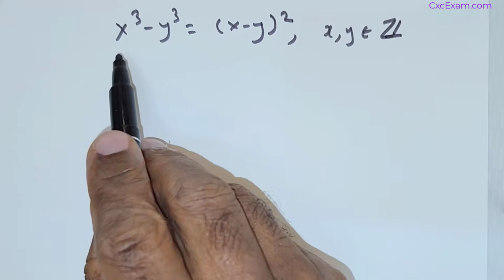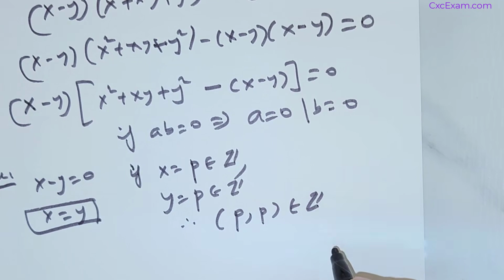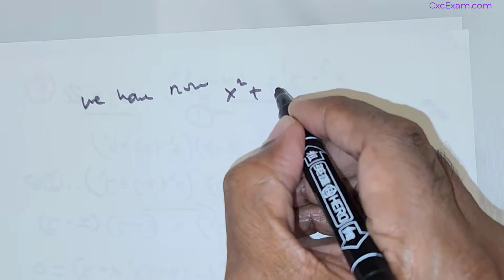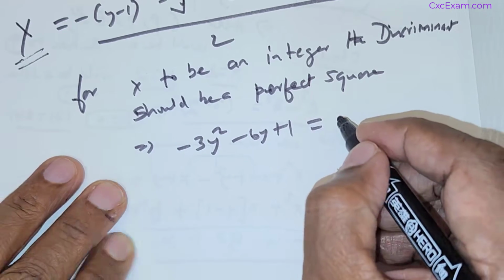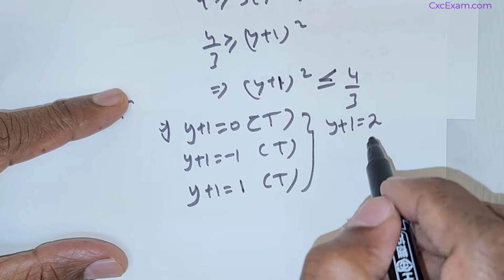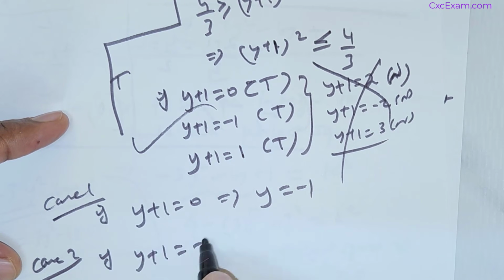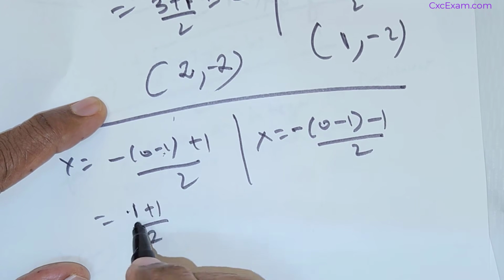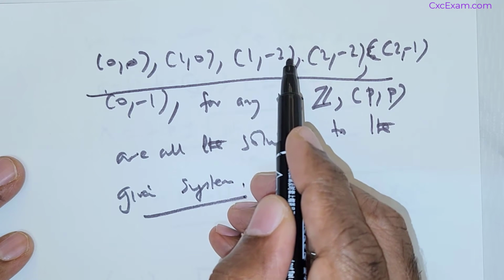Norway | A Very Nice Algebra Problem | Maths Olympiad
Master Algebra with This Engaging Step-by-Step Problem-Solving Video

Unlock the power of algebra by diving into this exciting and unique algebra problem! In this video, we provide a detailed, step-by-step guide to solving this intriguing algebra question. Whether you're gearing up for math olympiads, preparing for competitive exams, or simply enjoy solving challenging algebra problems for fun, this video is designed to enhance your problem-solving skills. Tune in to boost your math abilities and tackle algebra with confidence!
Topics Covered:

Step-by-step algebra solution

Equation solving techniques

Math olympiad-style problem

Logical reasoning and simplification